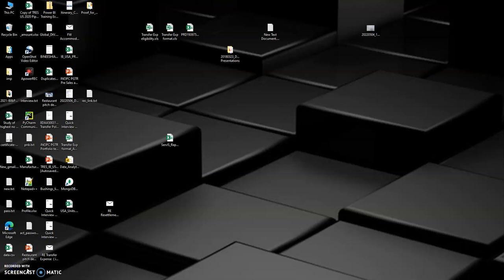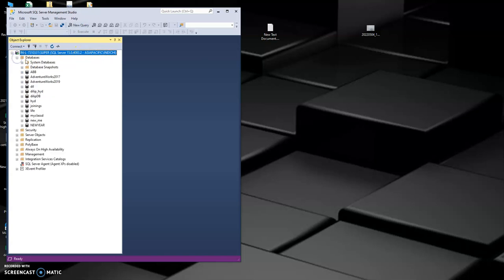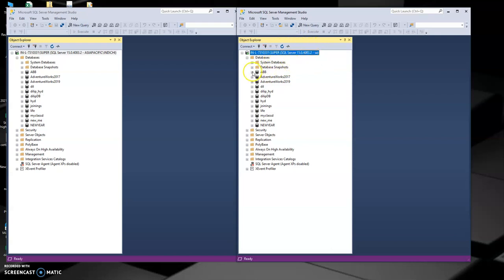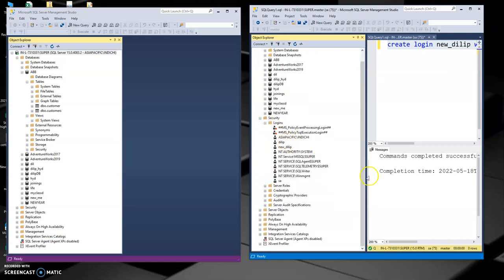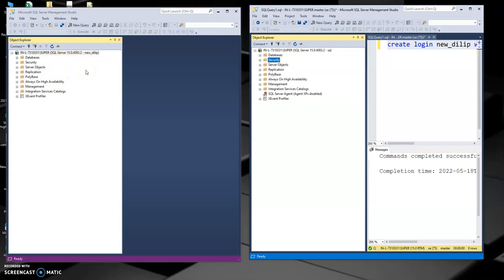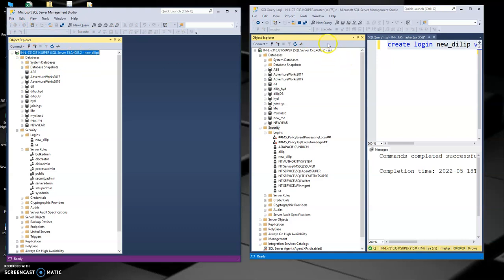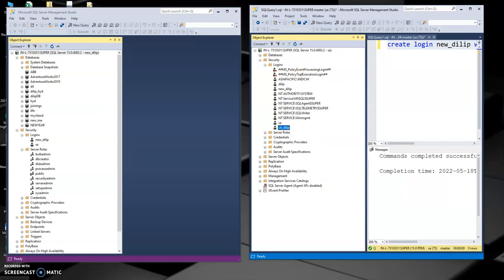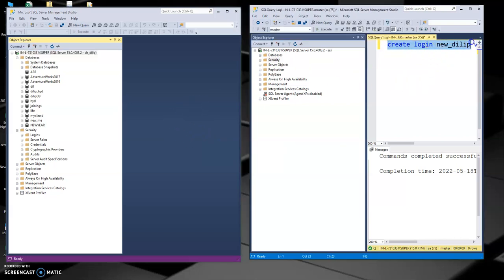005_User_login_Admin_login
Explained about User login & Admin Login